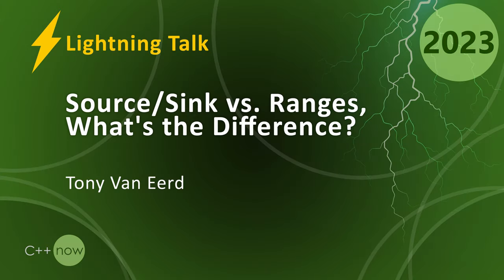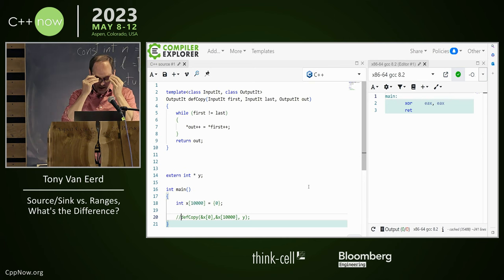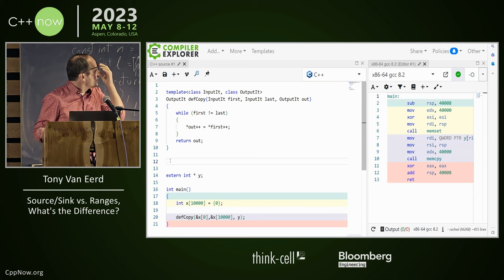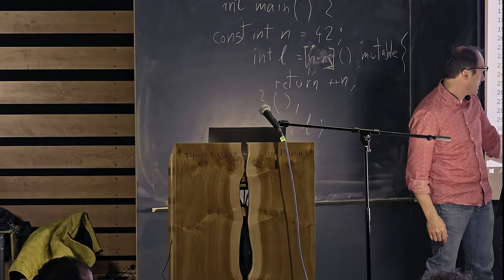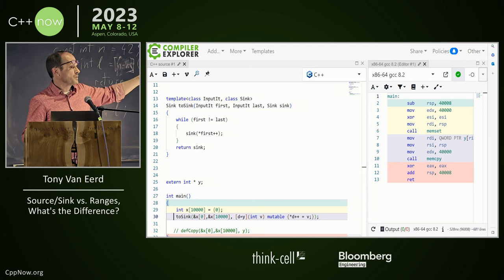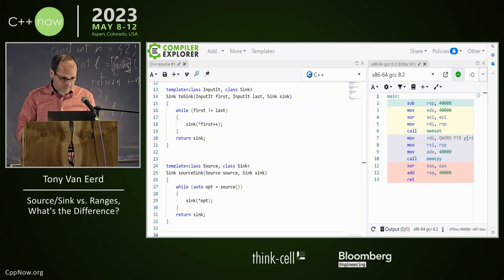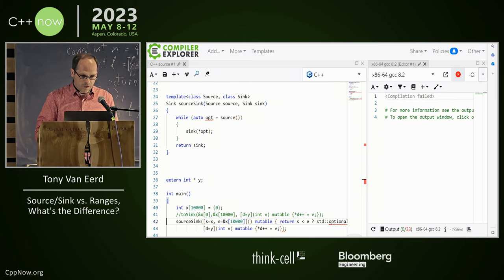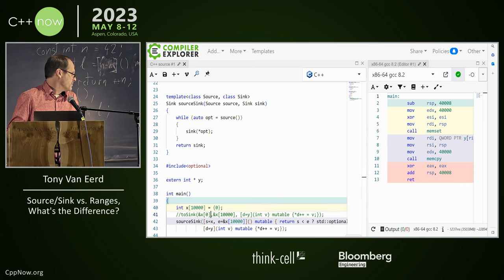Lightning Talk: Source/Sink vs. Ranges in C++ - What's the Difference? - Tony Van Eerd - CppNow 2023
Lightning Talk: Source/Sink vs. Ranges, What's the Difference? - Tony Van Eerd - CppNow2023

Quick bit of playing in Compiler Explorer showing what code a compiler generates for various ways of writing a function similar to std::copy, but using source() and sink() functions instead of iterators.

Tony Van Eerd

Tony has been coding for well over 25 years, and hopefully coding well for most of that. Previously at Inscriber, Adobe, and BlackBerry, he now enables painting with light at Christie Digital. He is on the C++ Committee. He is a Ninja and a Jedi.